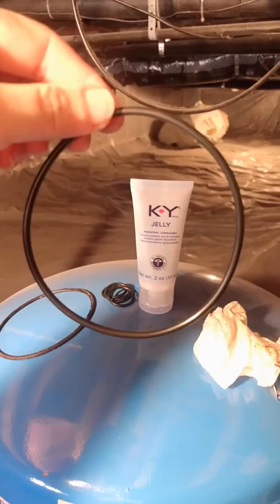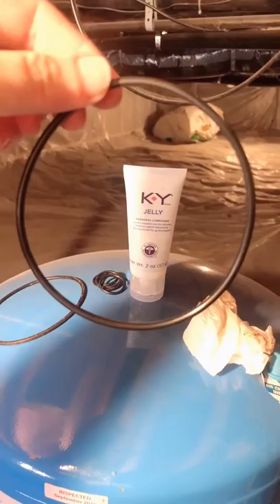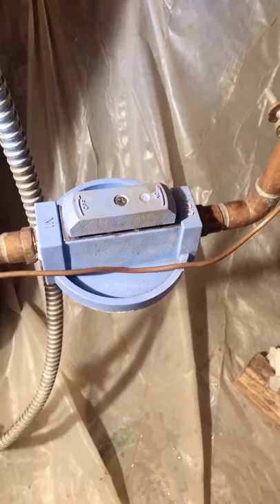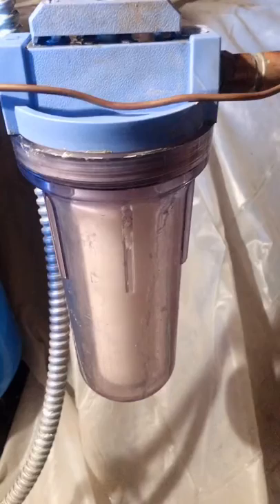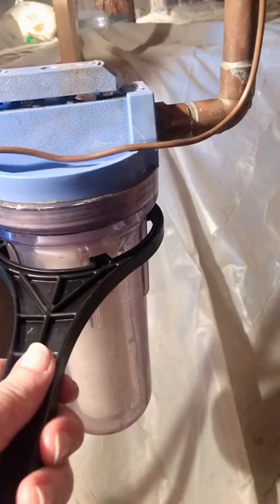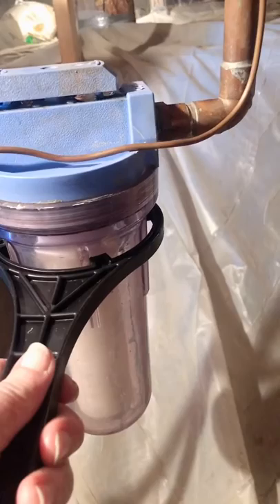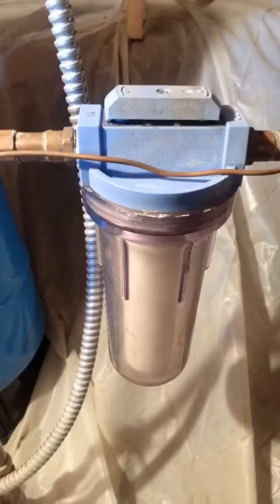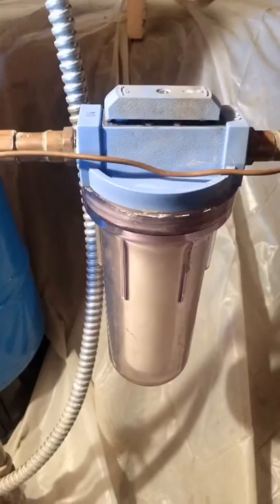Replace O Ring on a Water Filter 2 of 2